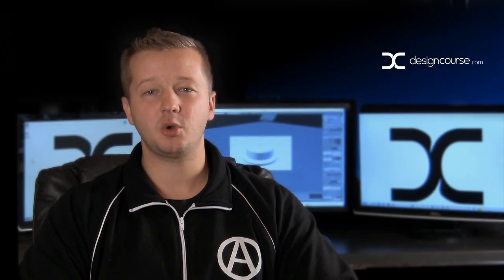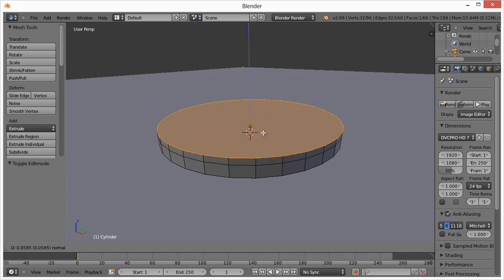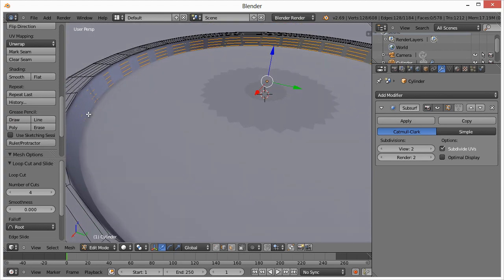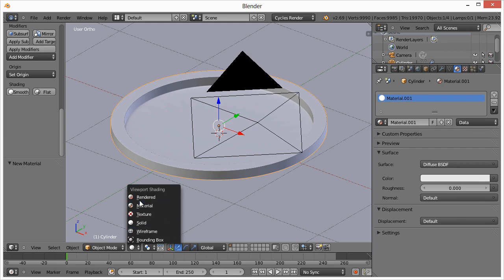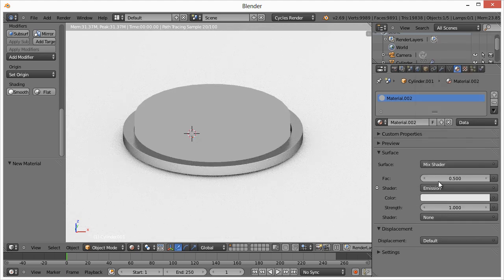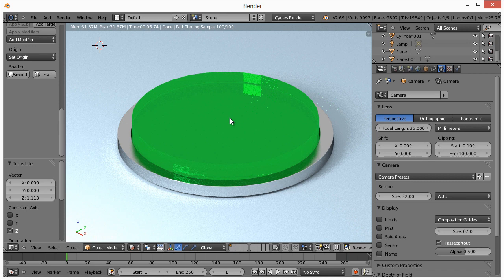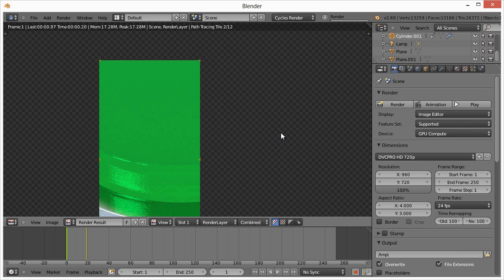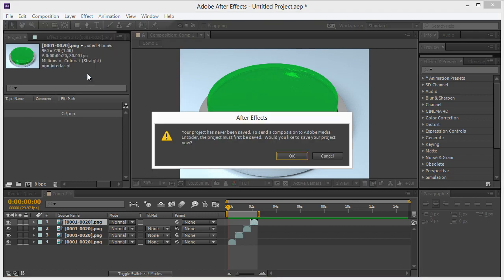Model & Animate a 3D Push Button in Blender (Beginner)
- Learn how to use the free 3d graphics application Blender 3D to model, light, texture and animate a button.